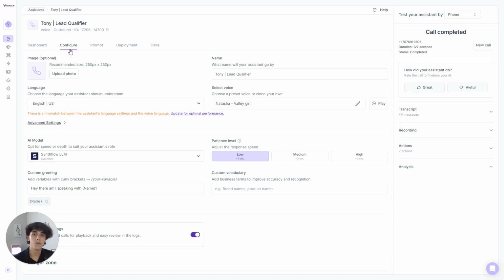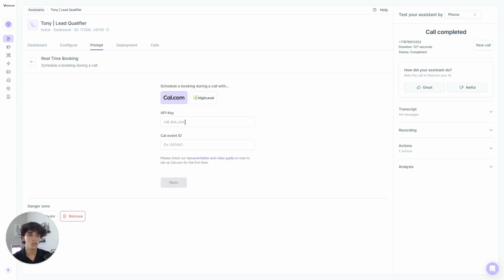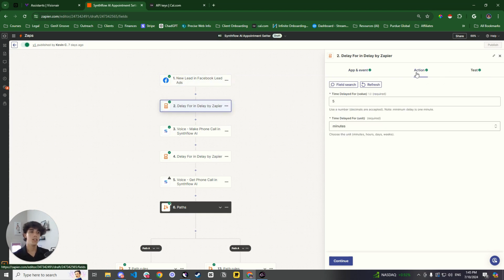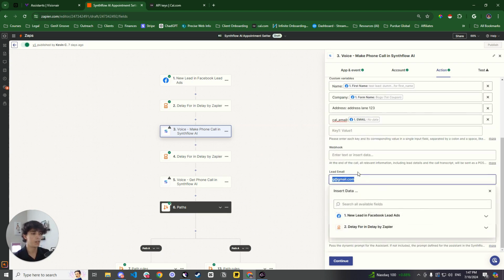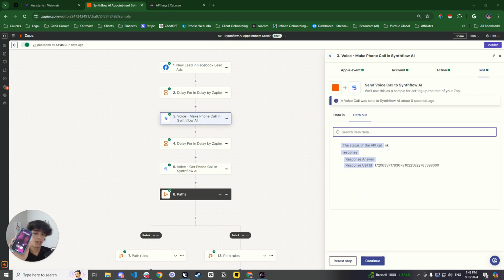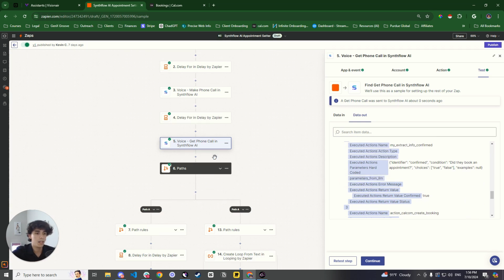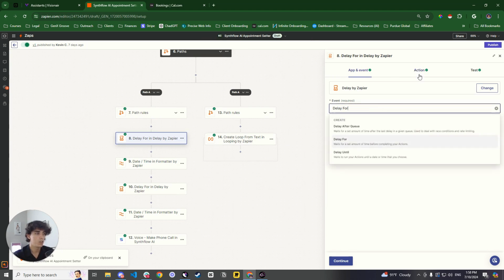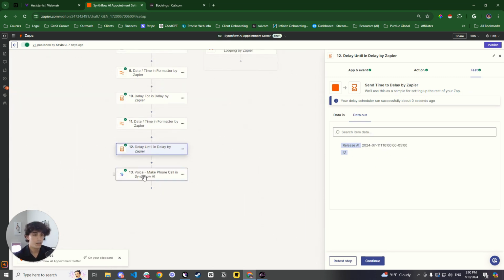Instantly Call Facebook Lead Submissions Using an AI Appointment Setter! | Synthflow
If you guys have any questions, comment them and I'll help you!